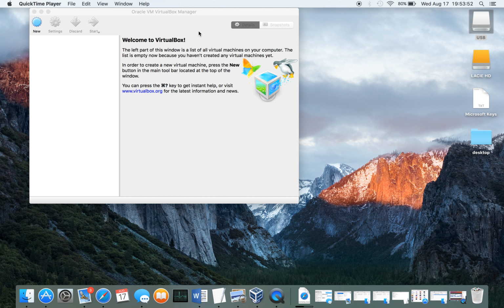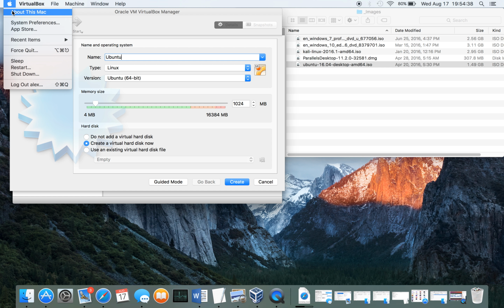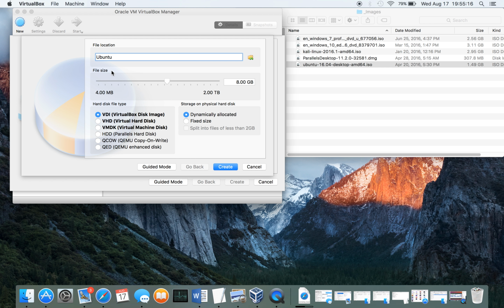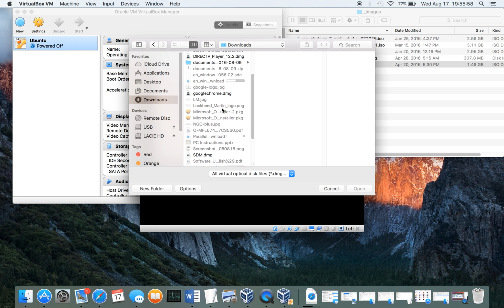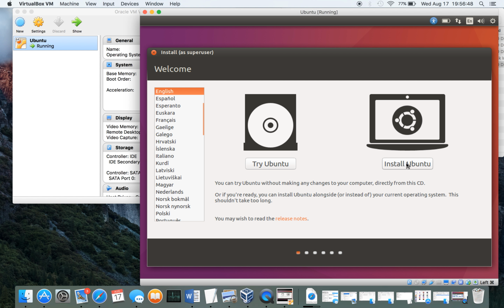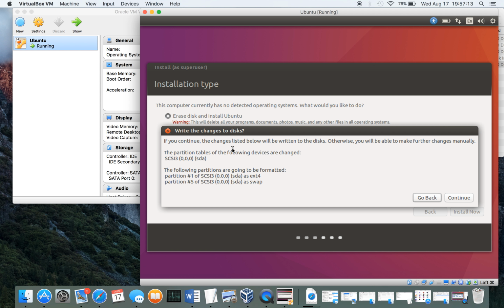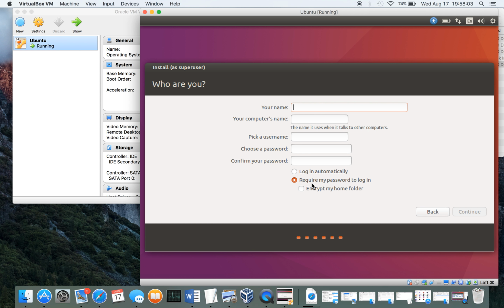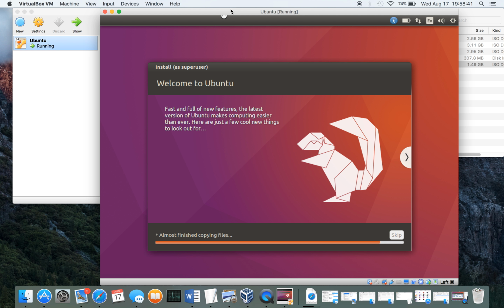Installing Ubuntu via VirtualBox